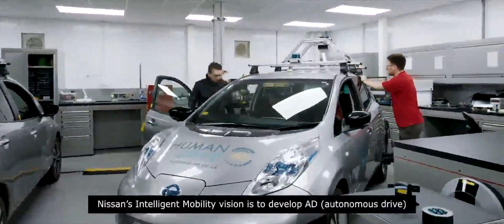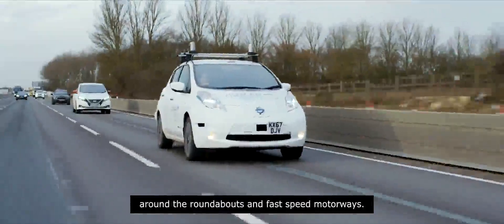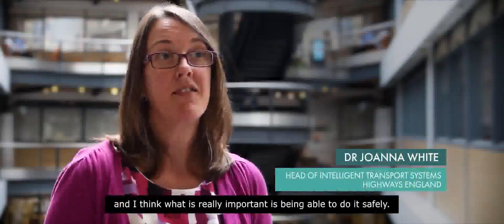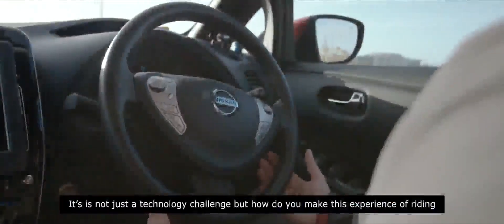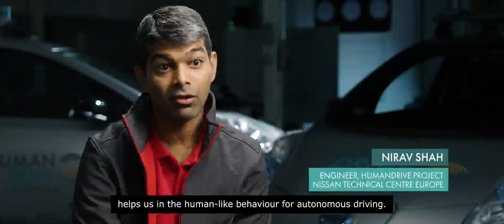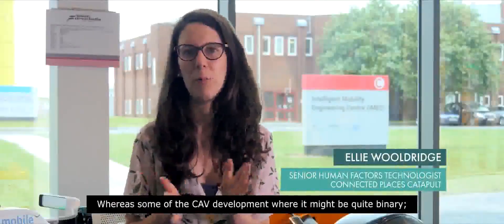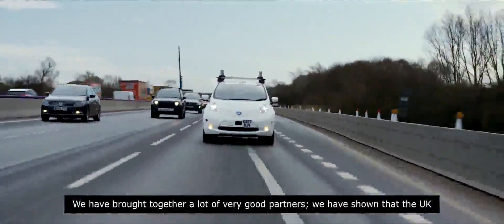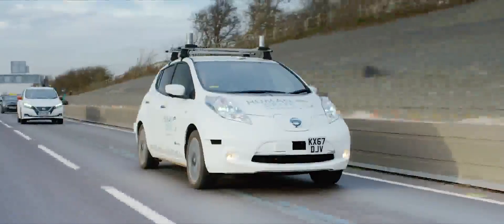Driverless Nissan LEAF completes record 370km journey in Britain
A Nissan car has completed a 370km journey autonomously in Britain, the longest and most complex such trip in the country as carmakers race to develop driverless technologies which are revolutionising travel.